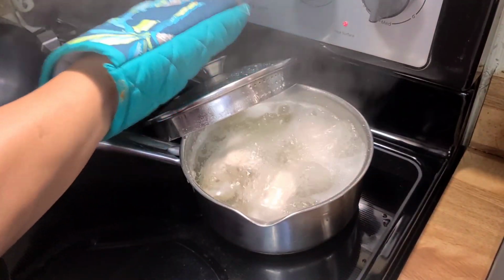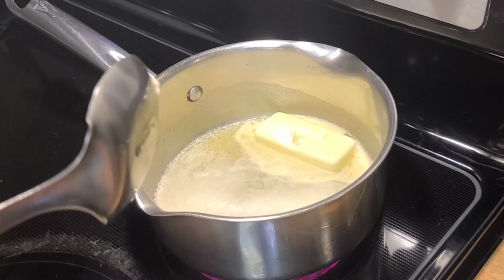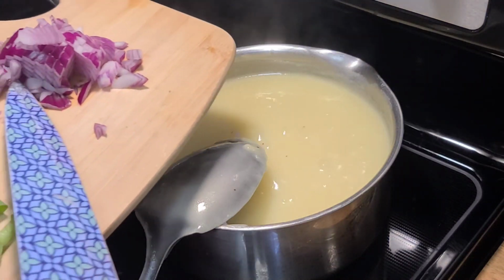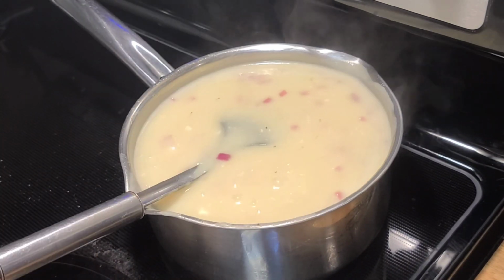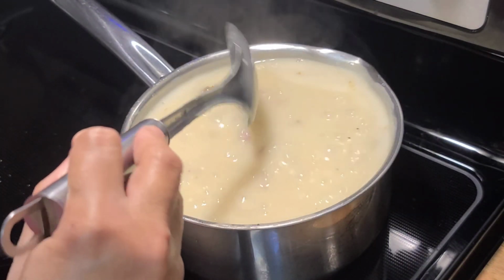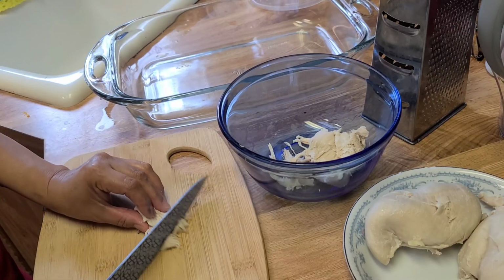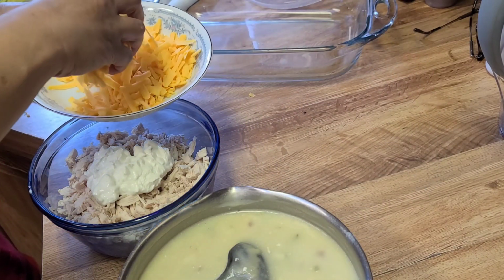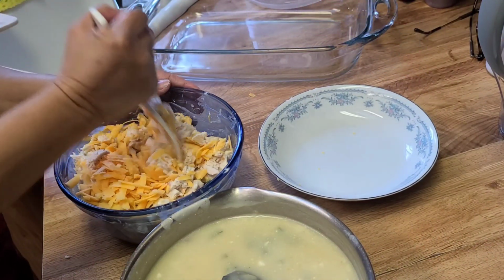How to make CHICKEN ENCHILADA In White Sauce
My very own simple recipe of Chicken Enchilada. I created this few years ago and my husband has been loving it.  Full meal for your family.